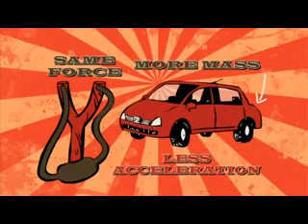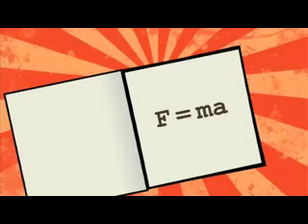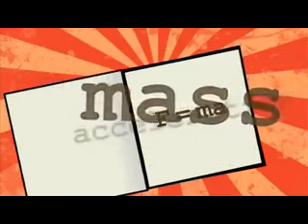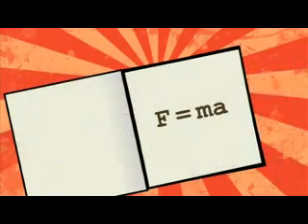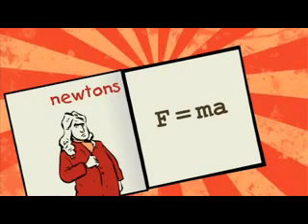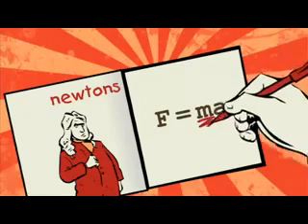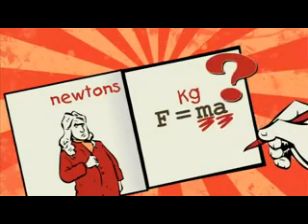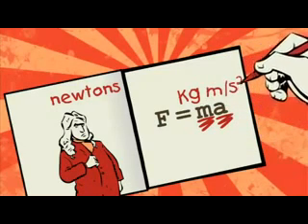Resultant Forces and Terminal Velocity